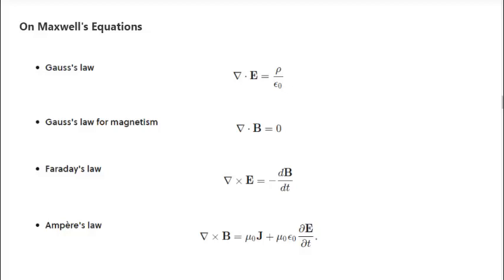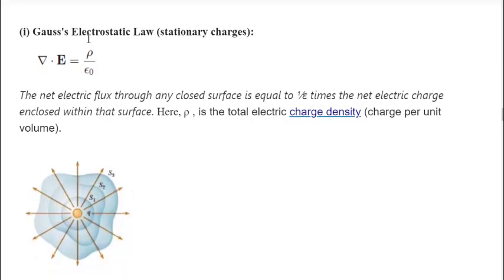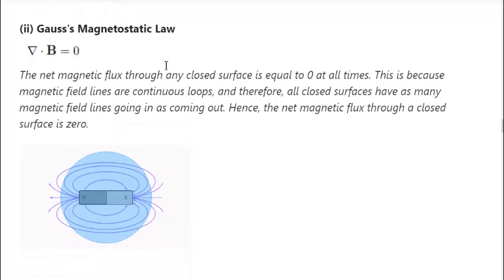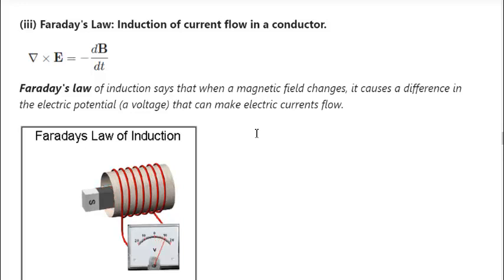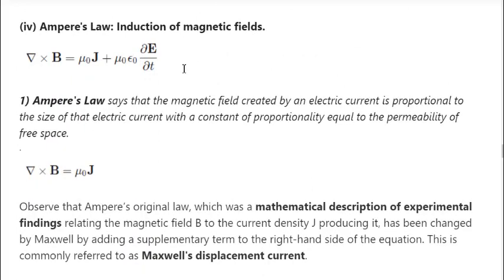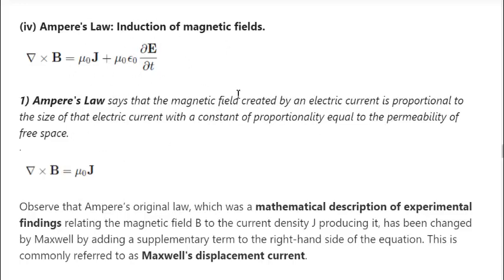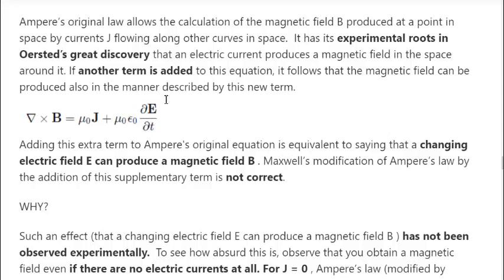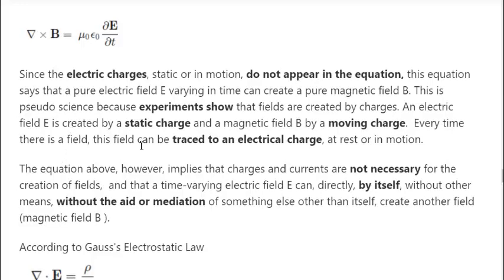On Maxwell's Equations: Part 2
This is Part 2 of my video series where I review a paper by Ionel Dinu which describes and explains some of the flaws in Maxwell's equations. Reading this paper was a real eye opener to me because I intuitively knew that something was wrong with Maxwell's equations, but couldn't quite put my finger on it. Ionel does a great job of explaining these flaws and so hopefully, I will do just as good a job at explaining it to you.

Trouble with Maxwell’s Electromagnetic Theory: Can
Fields Induce Other Fields in Vacuum?